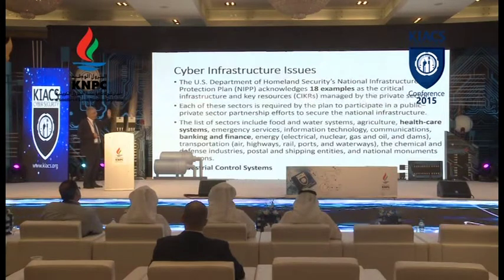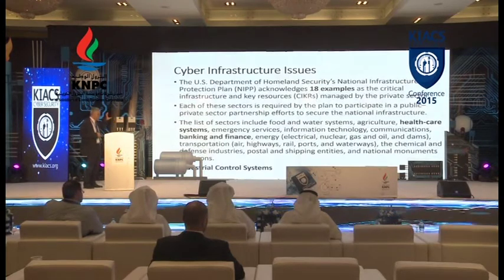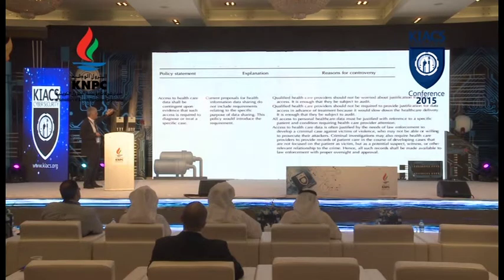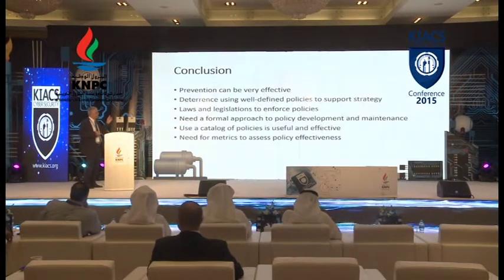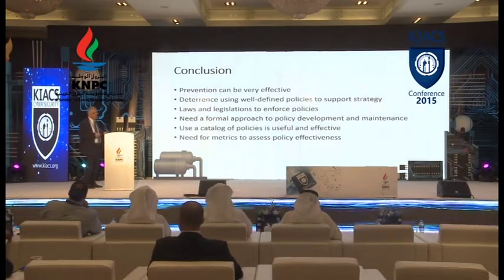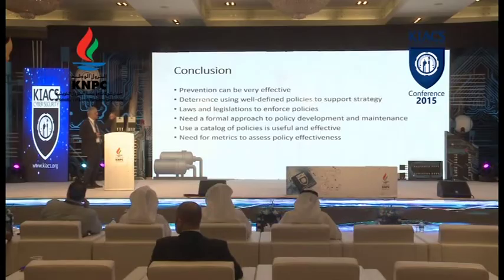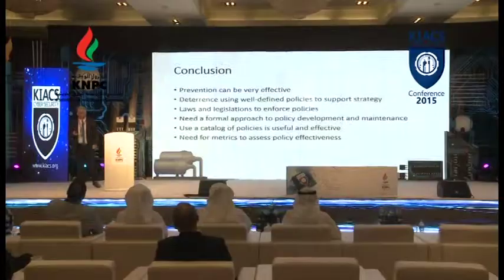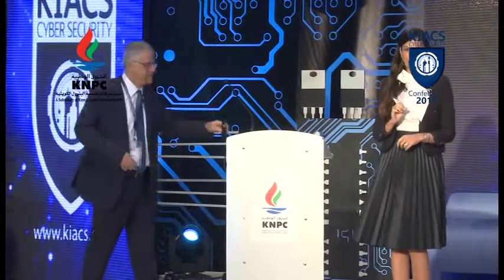Session-9: "A Holistic Policy-based Approach to Cyber Security Title” Cont.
Dr. Kassem Saleh Professor, Information Sciences Kuwait University